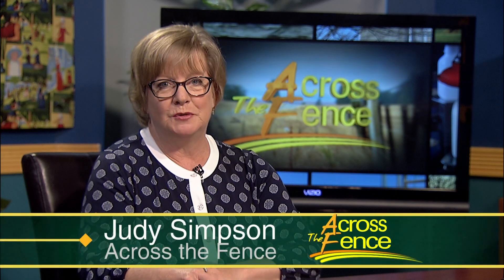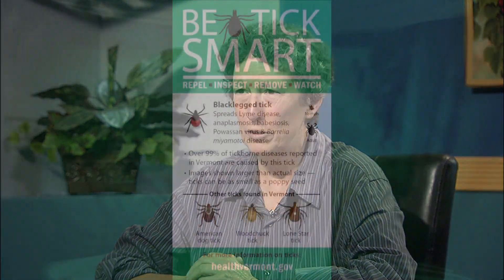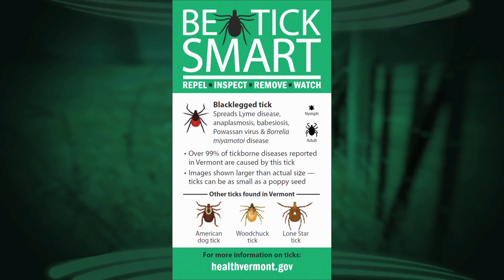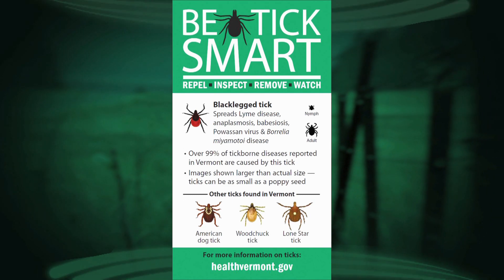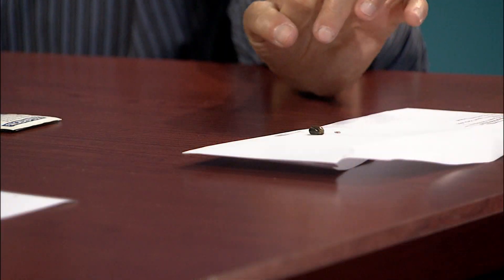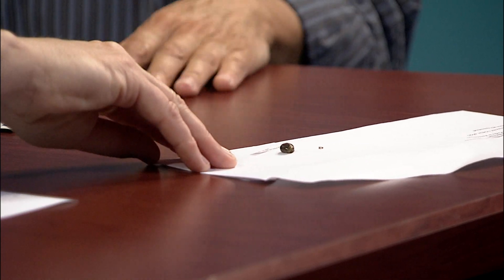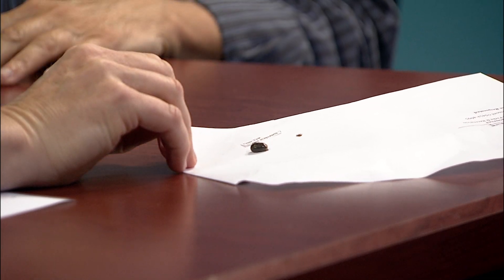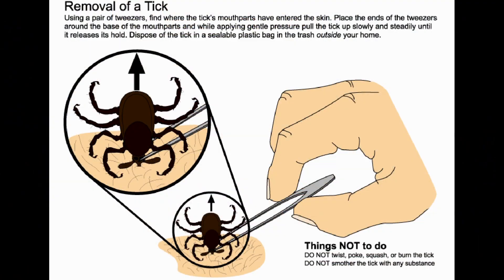7/09/18 Protecting Yourself from Ticks & Mosquitos on 'Across The Fence'